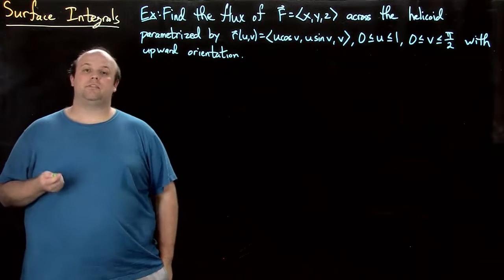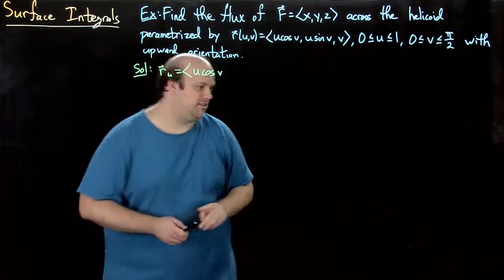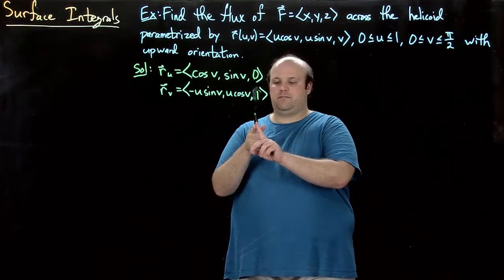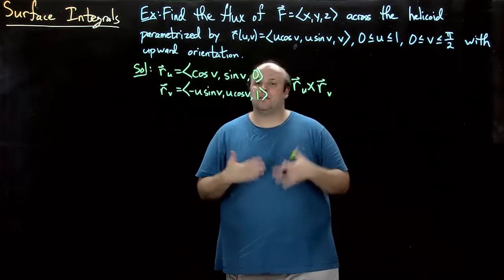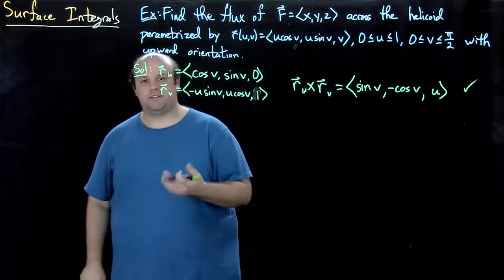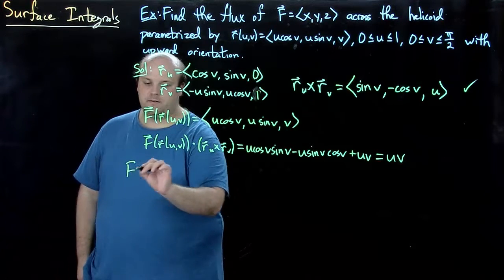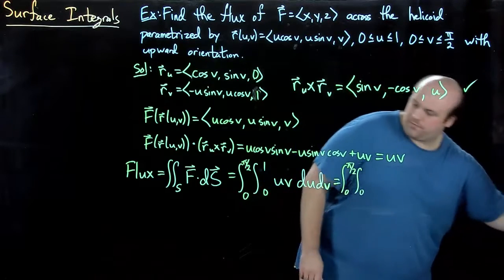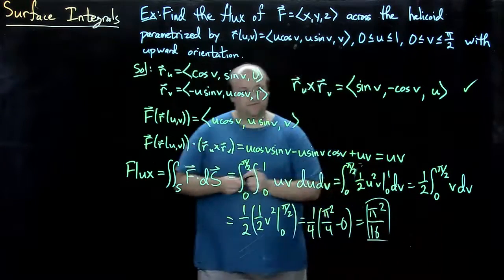7 Example of Flux